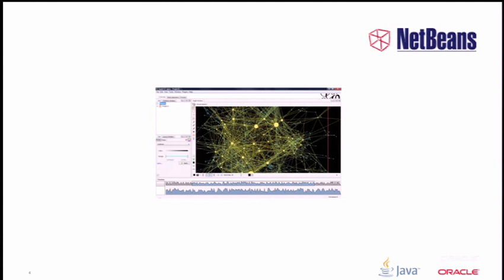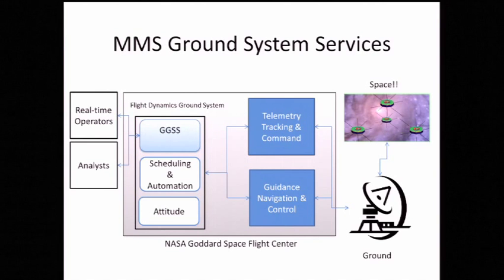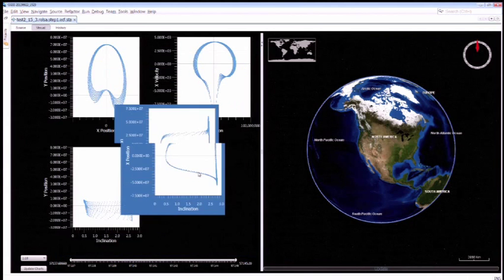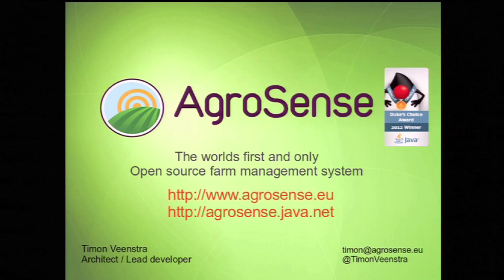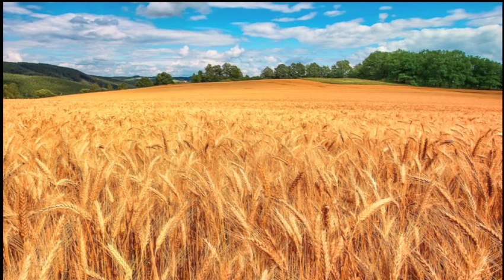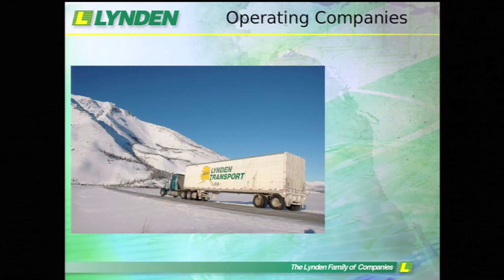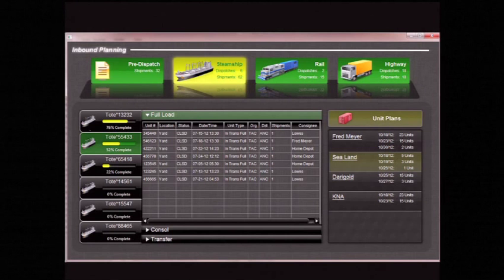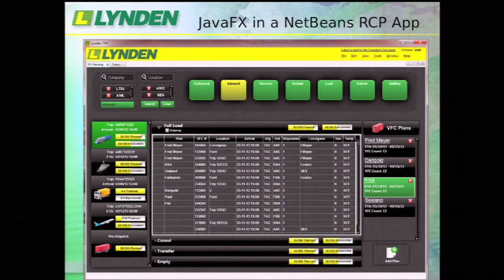Practical Pros and Cons of Replacing Swing with JavaFX in Existing Applications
JavaFX provides a rich client API as a new and exciting way to develop client user interfaces. What are its key strengths and weaknesses? Is it ready to be used in production to replace Swing? This panel discussion addresses the relevance of JavaFX in the context of existing Swing applications. It demonstrates and analyzes applications created in farm management, logistics, mission operations, and artificial intelligence. The panelists show how their applications based on the NetBeans application framework leverage JavaFX, and they share their experiences of replacing Swing with JavaFX and porting Swing components to JavaFX.

Authors:
Sean Phillips
Sean Phillips is a Senior Software Engineer with NASA Aerospace industry leader AI Solutions. Sean's specialties are Java development and rich-client programming using the NetBeans Platform. Currently he serves as a lead developer for the Goddard Enhanced Onboard Navigation Software (GEONS) flight and ground code bases. He is the architect of several software subsystems that support NASA launches scheduled for 2014. Sean is the technical architect for ai's R

Rob Terpilowski
Rob Terpilowski is Applications Architect at Lynden, Inc., a transportation and logistics company, where he works on the design of infrastructure and applications to support the companyâ€™s freight tracking and operational systems.  The breadth of technologies used at Lynden include desktop applications built on the Netbeans Rich Client Platform (RCP), as well as server side infrastructure which includes, Java web applications, web services, messaging,  legacy Basic applications and UniVerse database (one of the original NoSQL databases).

In his copious free time he is fascinated with, and reads incessantly on the happenings in the financial markets.   He builds strategies for trading in the stock, futures and currency markets, as well as writes software to automate the execution of these trading strategies.

Despite the fact that he has all his teeth (and is not Canadian), he can usually be found during odd, late night hours at one of the local rinks playing ice hockey.

Timon Veenstra
Java developer and architect for more then ten years. Specialized complex multi client platform architectures and rich client applications based on  netbeans platform. Believes in fast, effective computing for everyone. Ubuntu, humanity to others.

Geertjan Wielenga
Geertjan Wielenga is a NetBeans product manager working at Oracle, focused on Java development and HTML5 development with NetBeans IDE and the NetBeans Platform. Geertjan is a Java technology enthusiast, primarily interested in Java desktop technologies, in particular, application development on the NetBeans Platform.